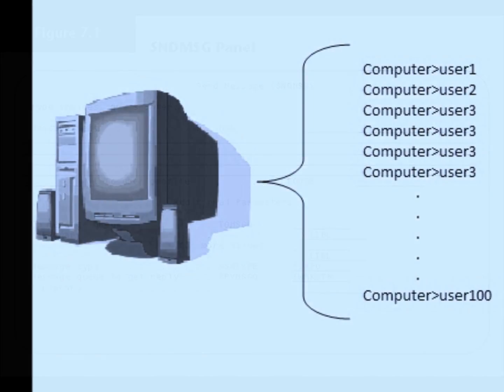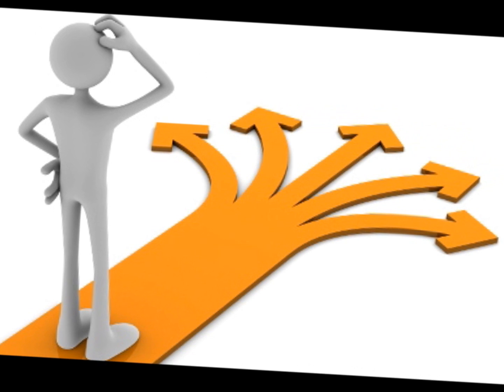Ta3leeeem [Sample Video] - Analysis Project about "email"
A sample video of an analysis project